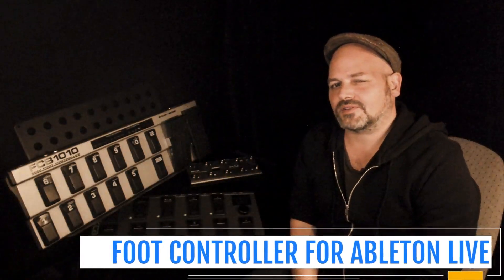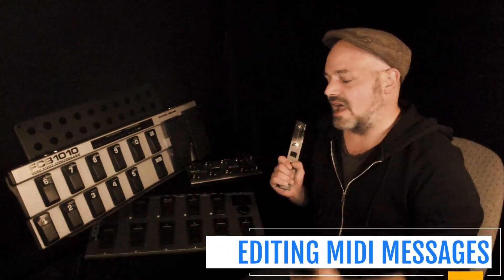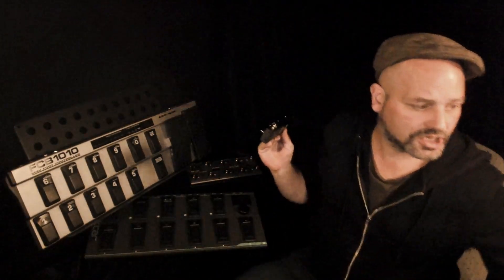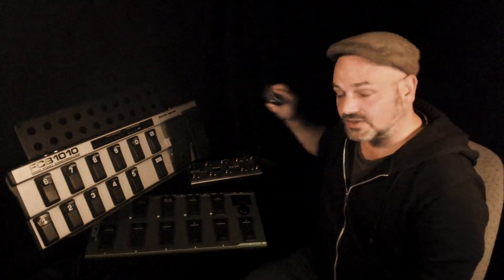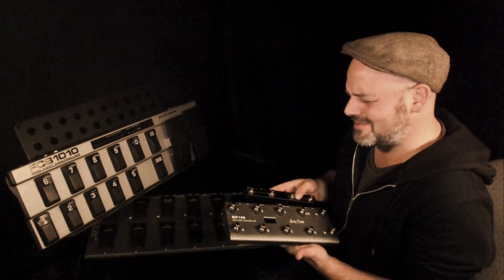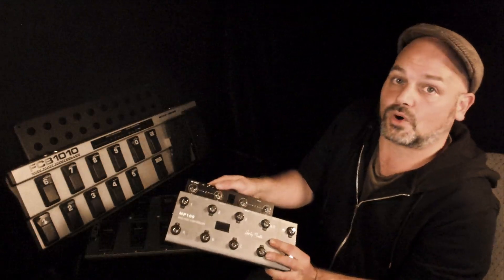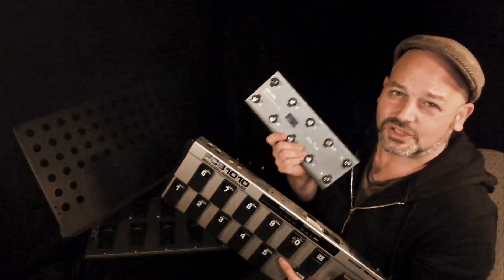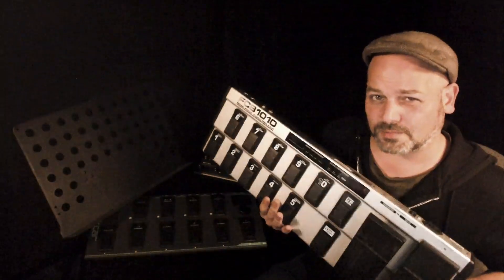Which MIDI FOOT PEDAL for controlling ABLETON LIVE - COMPARISON of MIDI foot pedals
Links to Max for Live devices for MIDI Foot Control for Ableton Live:

Links to buy MIDI Foot Controllers and Exp.Pedal from this video.

M Wave Chocolate on Amazon

Chapters:
0:00 WHICH MIDI FOOT CONTROLLER FOR ABLETON LIVE COMPARISON
1:15 M-WAVE CHOCOLATE
3:11 MP-100 / MIDI COMMANDER MIDI FOOT CONTROLLER
6:40 FCB 1010 MIDI FOOT CONTROLLER
10:11 PACER MIDI FOOT CONTROL
14:27 CONCLUSION ON MIDI FOOT PEDALS FOR ABLETON LIVE